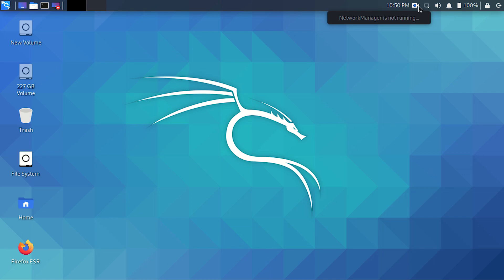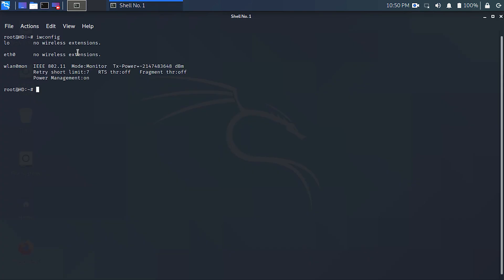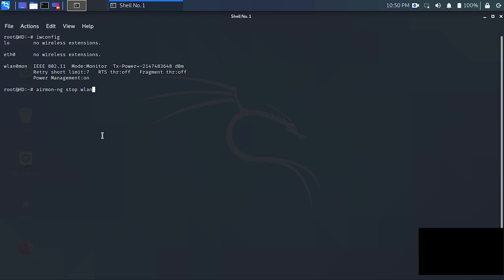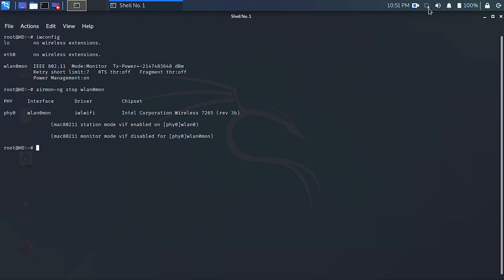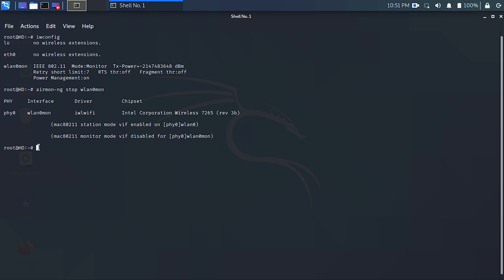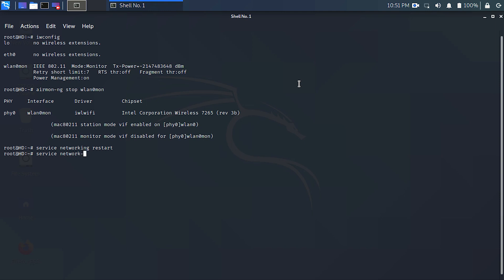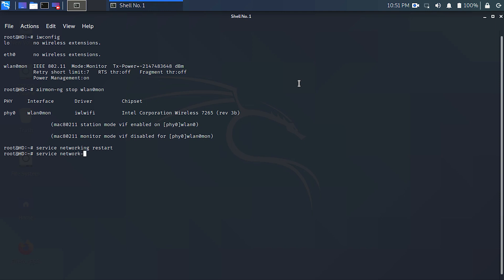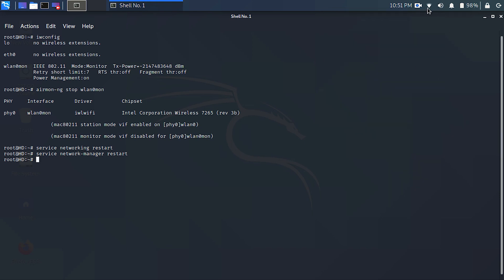How to disable MONITOR MODE IN KALI LINUX 2020.3 | Wlan0 NOT SHOWING | Disable wlan0mon | 100% FIX